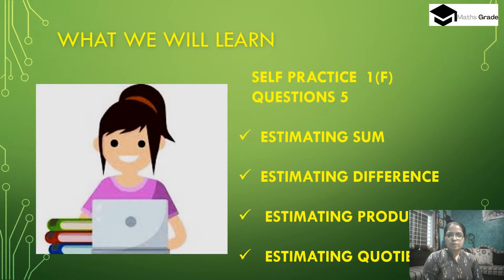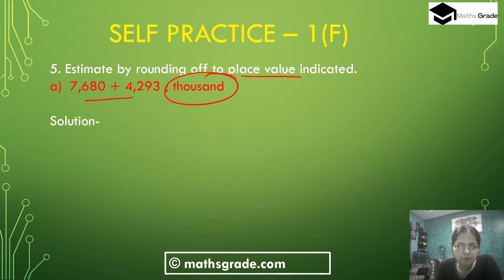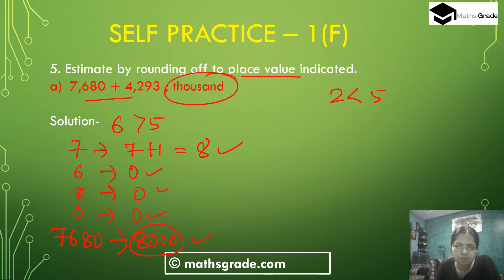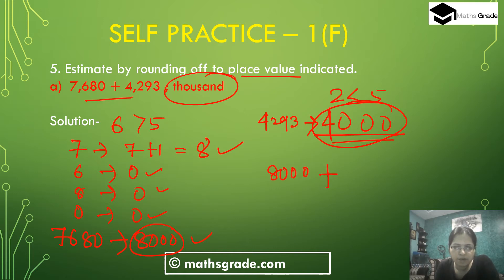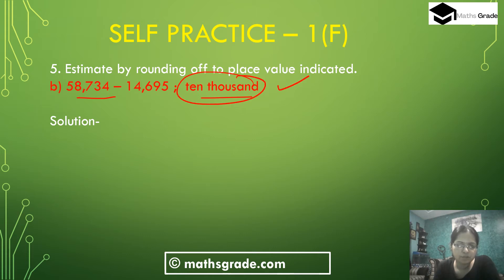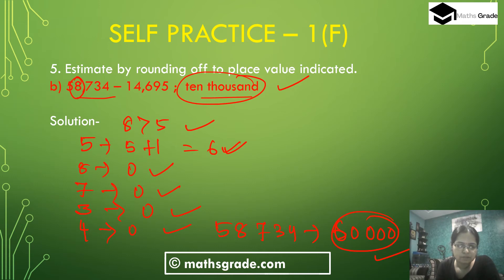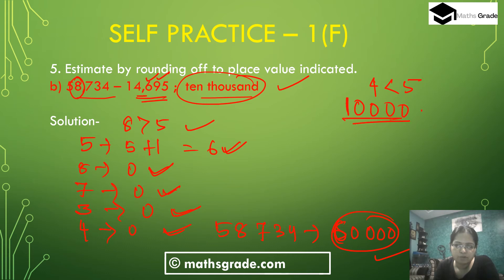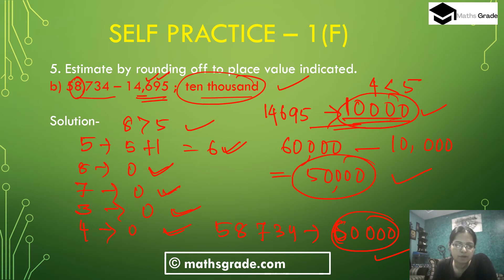New Learning Composite Mathematics Class 6 Ex 1F Que 5 | Mamta Mund |MathsGrade |KNOWING OUR NUMBERS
New Learning Composite Mathematics Class 6 Chapter 1 Exercise 1F Question 5 | Mamta Mund | MathsGrade | KNOWING OUR NUMBERS
please JOIN my FB Group
timestamp:-
00:00 - What we will learn
01:05 - Question 5(a)
03:22 - Question 5(b)
06:18 - subscribe to my channel
some products used in online teaching

 I DISCUSS ESTIMATING THE SIMPLIFICATION OF CHAPTER 1 KNOWING OUR NUMBERS